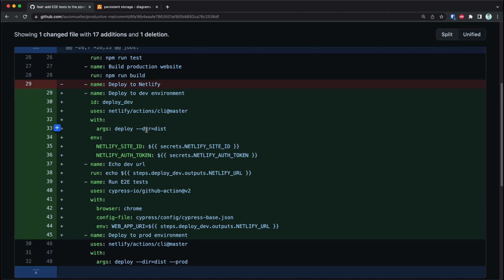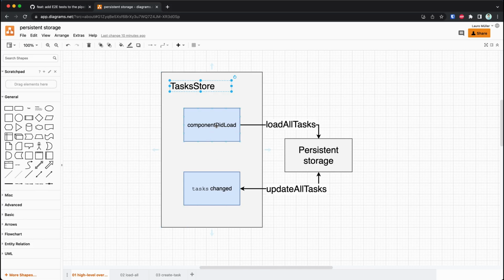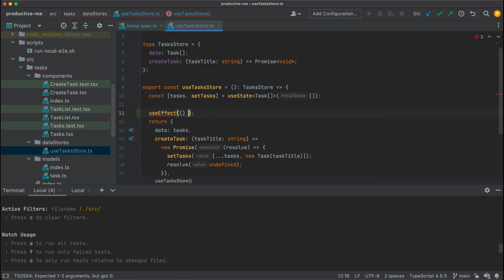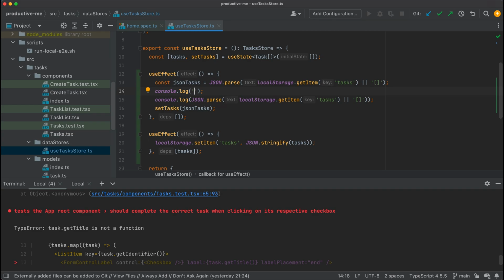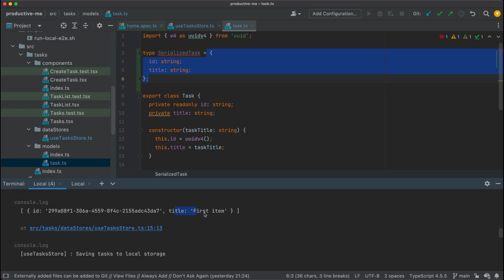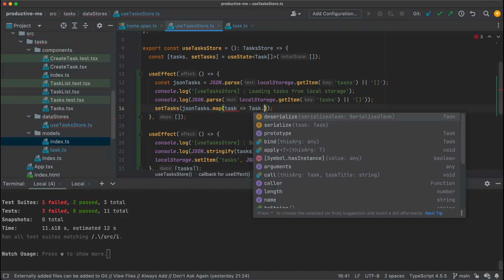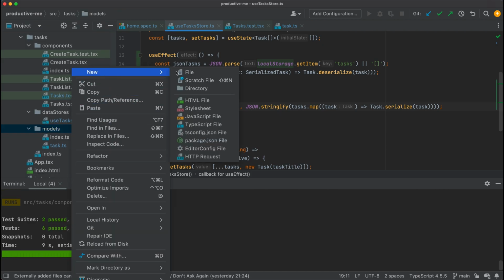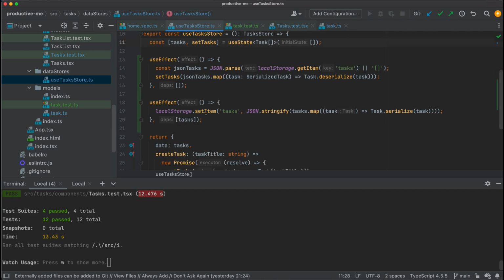React: Exploring the useEffect hook behavior and JSON serialization to persist data in React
Hi everyone! In the last video we completed our Cypress setup by adding the Cypress E2E tests to our GitHub Actions CI pipeline. In this video, we tackle the major task of persisting our tasks to a durable storage. We start with persisting them to the localStorage of the browser, and focus on creating code that is easy to extend later on to persist tasks via network calls to backend APIs.

This video is part of a series where we are organically developing a productivity app with React and TypeScript. We will focus on implementing Agile and XP principles in our series, which means we will focus on TDD, continuous delivery, feature flags, and a lot of other cool stuff that we have to take care of to have our app deployed to production as quickly and as often as possible.

Wanna get some cool readings and tips on development? Then